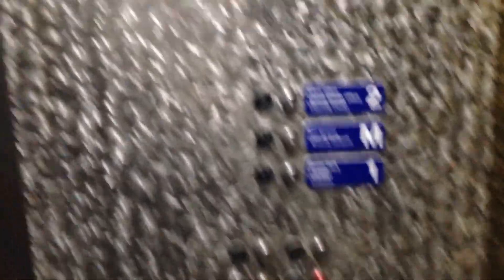EPIC MOTOR-Mitsubishi Hydraulic Elevator @ Universal Studios Hollywood Citywalk, Universal City, CA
This is a nice Mitsubishi hydraulic I found in the main Citywalk portion of Universal Studios Hollywood.

Manufacturer: Mitsubishi
Type: Hydraulic
Fixtures Used: Adams Survivor Plus
Filmed In: September 15, 2018